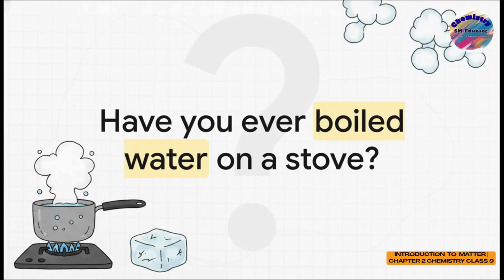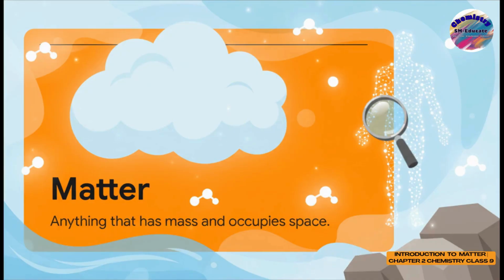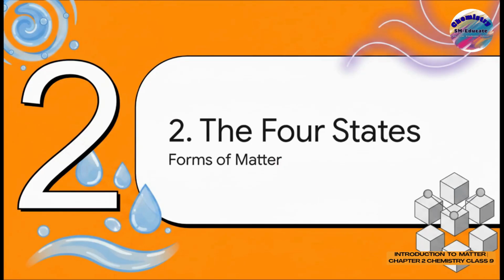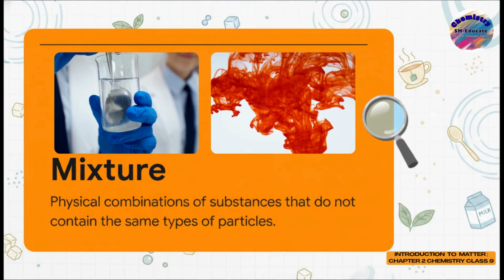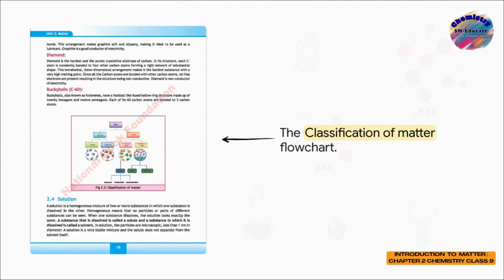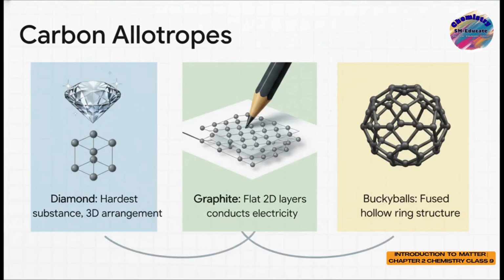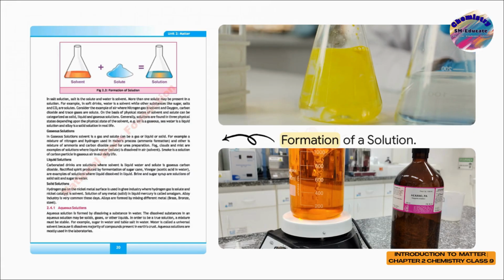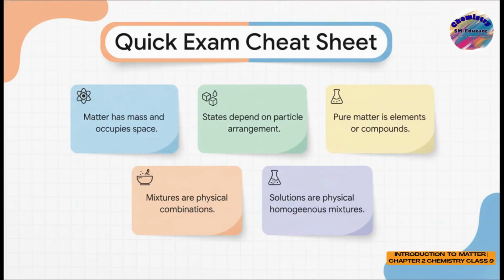Class 9 Chapter#2 | Matter - Complete Overview | SM-Educate Chemistry | FBISE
Class 9  Chapter#2 | Matter | SM-Educate Chemistry | FBISE
Chapter 2: Matter – Complete Overview | Class 9 Chemistry
In this introductory video, we explore the complete roadmap of Chapter 2: Matter according to the Federal Board Class 9 Chemistry syllabus. This lesson provides an overview of all major concepts covered in the chapter and helps students understand what they will learn throughout the unit.

📘 Topics Covered in this Chapter:

✅ Density, Compressibility and Fluidity
✅ States of Matter
✅ Plasma and Liquid Crystals
✅ Allotropic Forms of Solids
✅ Diamond, Graphite and Fullerenes
✅ Elements, Compounds and Mixtures
✅ Solutions, Colloids and Suspensions
✅ Solubility and Factors Affecting Solubility

00:00 Introduction (overview)
01:19 Matter Basics
02:15 States of Matter
03:19 Elements & Compounds
04:43 Allotropes of Carbon
05:50 Solutions & Colloids
03:20 Solubility
07:11 Chapter Summary (Revision)
07:53 Conclusion

🎯 Learning Outcomes:

Understand the nature of matter.
Differentiate between solids, liquids and gases.
Explain plasma and liquid crystals.
Distinguish between elements, compounds and mixtures.
Identify solutions, colloids and suspensions.
Explain the effect of temperature on solubility.

📚 Based on FBISE Class 9 Chemistry (2025-26)

chapter 2 matter class 9, matter class 9 chemistry, class 9 chemistry chapter 2, matter overview class 9, states of matter class 9, solid liquid gas chemistry, plasma and liquid crystals, allotropes of carbon class 9, diamond graphite fullerene, solutions colloids suspensions, solubility class 9 chemistry, fbise class 9 chemistry, chemistry pakistan, sm educate chemistry, class 9 chemistry 2025

Class 9 Chemistry, Chapter 2 Matter, Matter, States of Matter, Solid Liquid Gas, Plasma, Liquid Crystals, Diamond, Graphite, Fullerenes, Solutions, Colloids, Suspensions, Solubility, FBISE, Federal Board, Chemistry Pakistan,
SM Educate, Class 9 Science, Chemistry Lecture